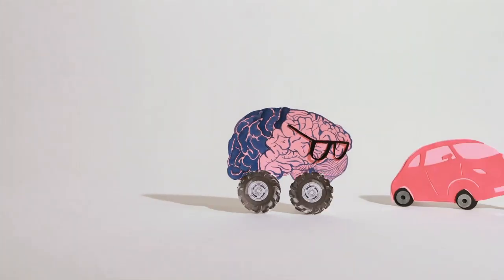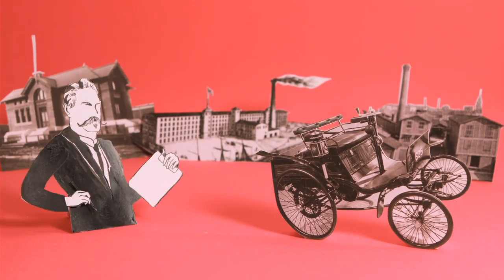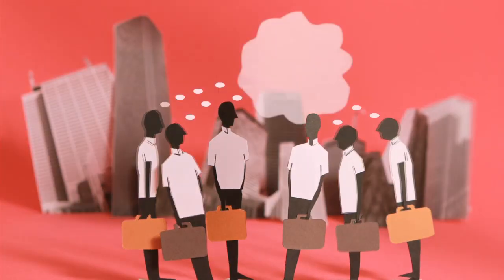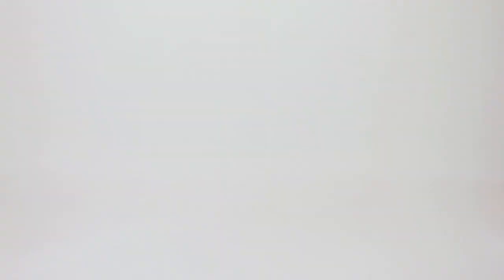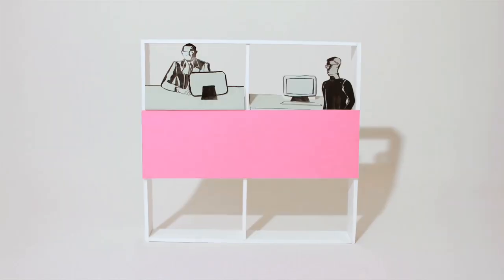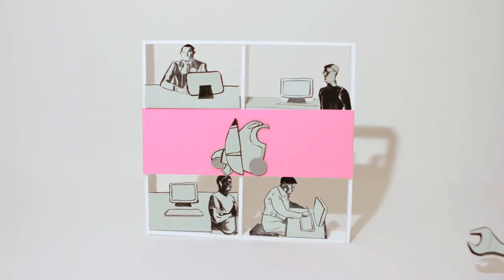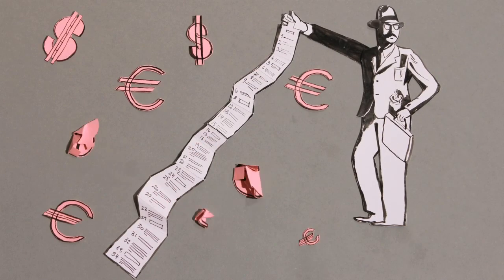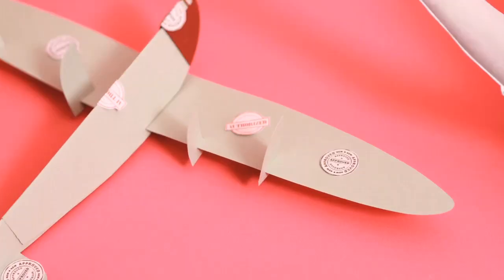What is "Systems Engineering" ? | Elementary collection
Typically a topic for engineers and geeks, right? We wanted to make this actually a pretty cool and important topic accessible for everyone. After all, systems engineering is key in sectors like transportation, energy, automotive and aerospace. So boost your knowledge and check this out!